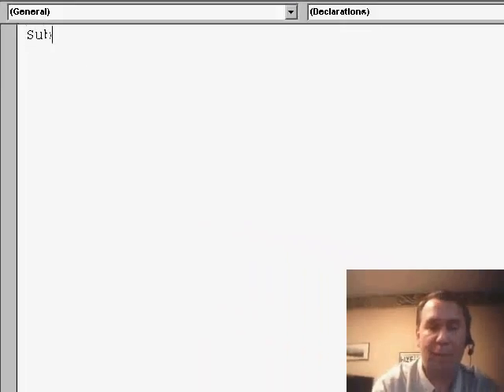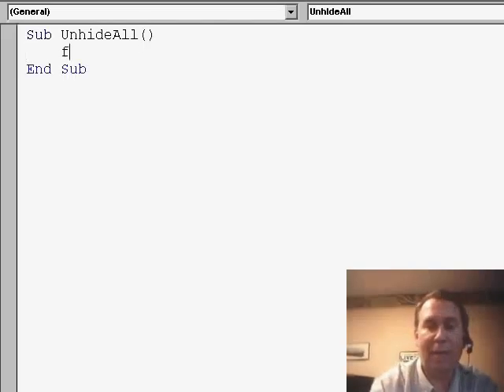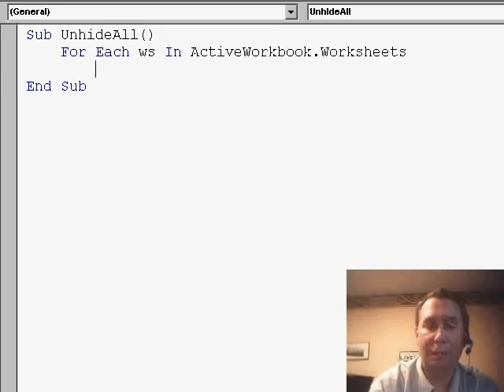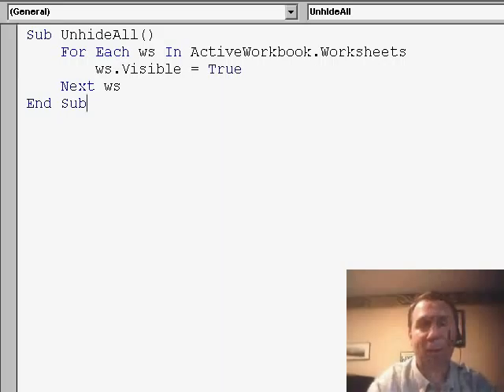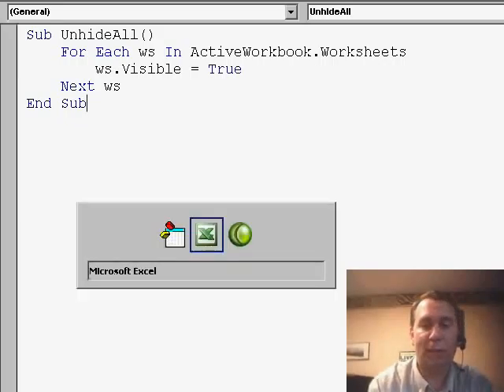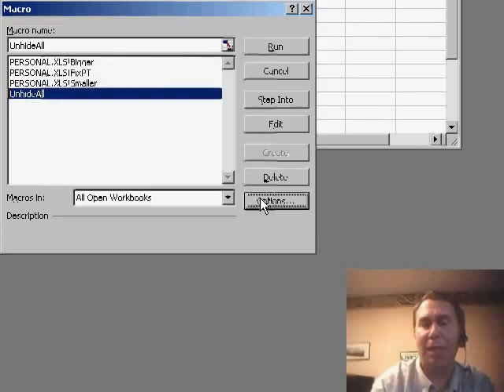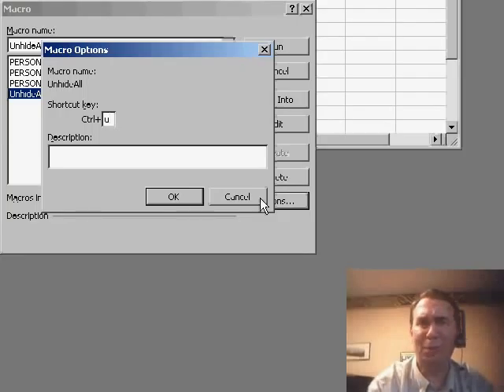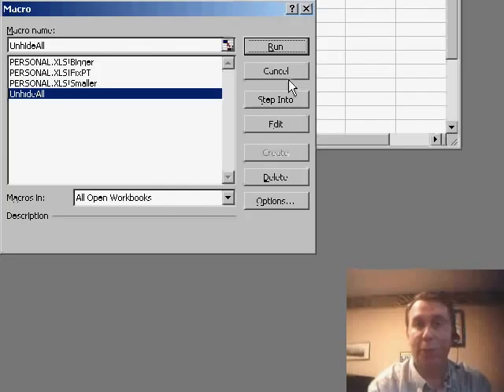Unhide All Sheets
You can hide several sheets with a single command, but you have to unhide sheets one at a time. Today, using a little VBA, we turn unhiding into a single keystroke. Episode 611 shows you how.